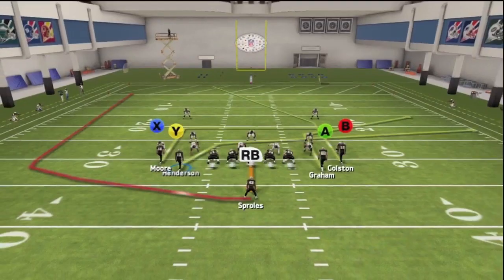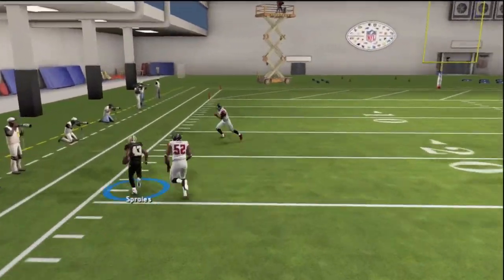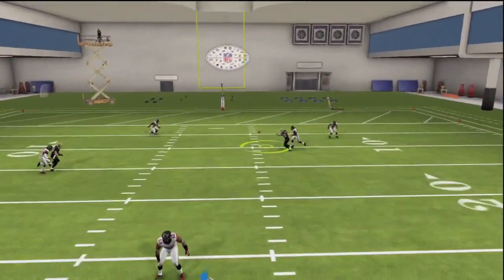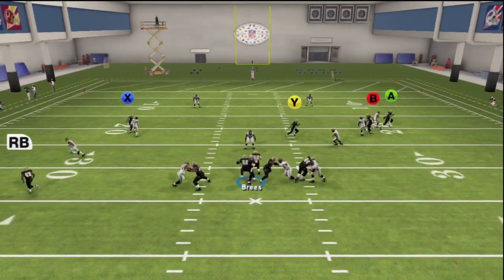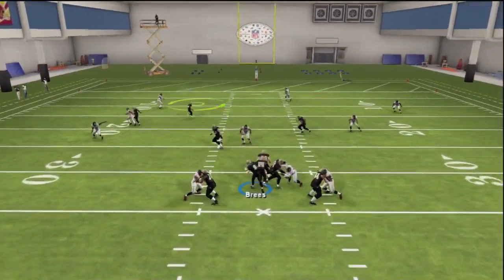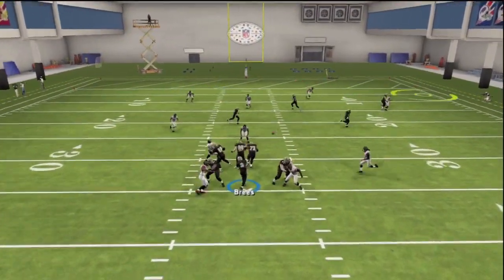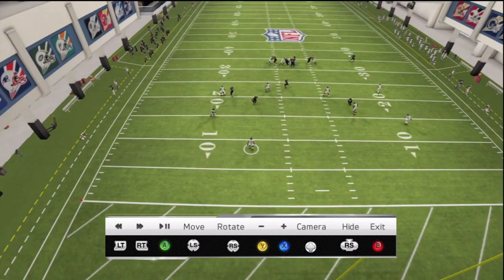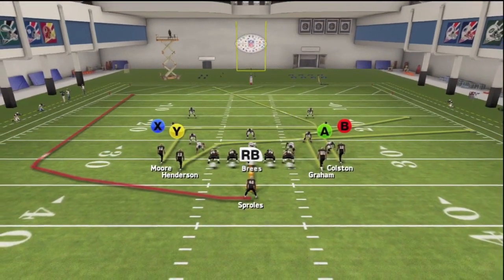STOP 2 Offensive Scheme Base Play Breakdown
STOP 2 Madden 13 Offensive Scheme

Base Play
Singleback Snugs Flip - HB Wheel (Flipped)

Setup
Put far left WR on curl route
Motion hike left slot WR (optional)

Reads
vs Man
Motion Drag
RB in Flats - or Over the top
Curl Route
Corner Route
Inside Post

vs Zone
Motion Drag
Curl Route
Inside Post
RB in Flats or along sideline
Corner Route

Madden 13 its about having both man beaters and zone beaters on any given play. With the use of the new passing system we can take advantage of just about any defense and put our offensive players in a position to win the battle on just about every play. If we make the right reads and get the timing right it will be tough to stop this offense.